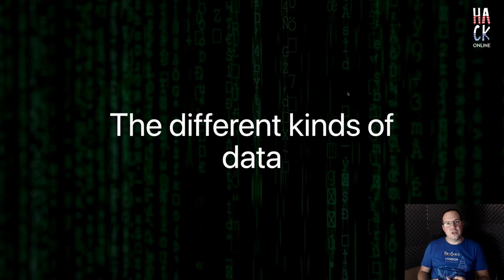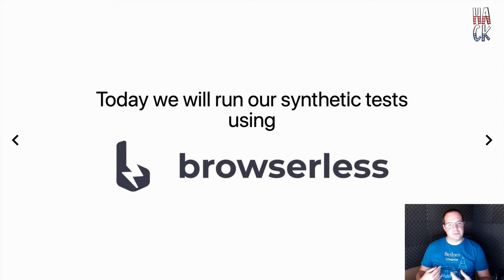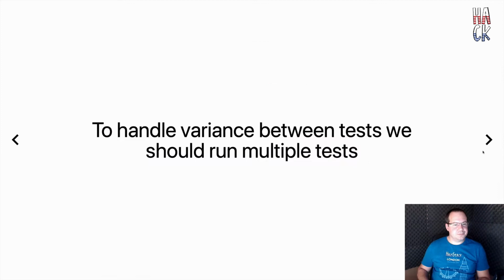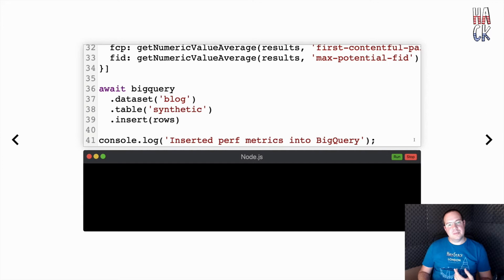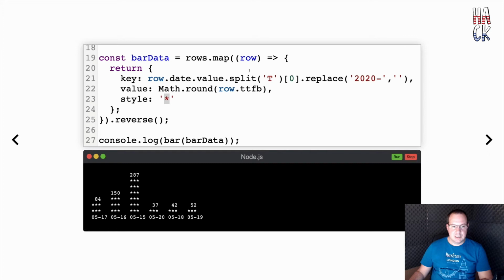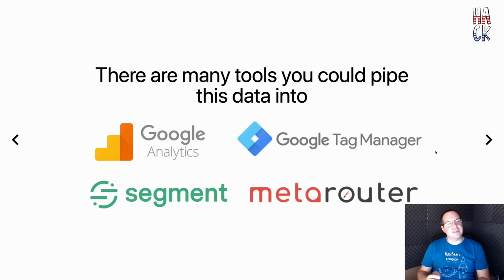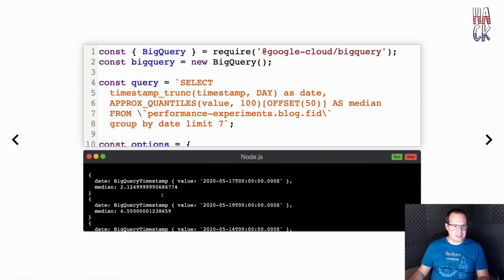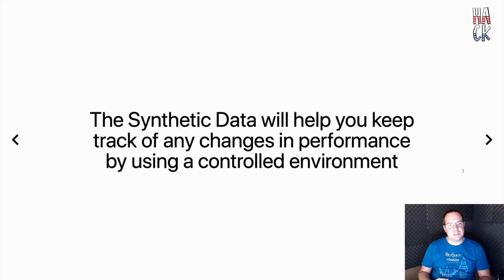Programmatically Performant - Jonathan Fielding - HalfStack Online May 2020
Many talks about performance focus on how you can improve your websites speed. This is really helpful if you know you have a performance problem however it will not help you identify whether there is a problem in the first place. This talk is slightly different, it focuses on how you can gather data yourself, helping you understand if you have a problem and what impact it is having on your users.